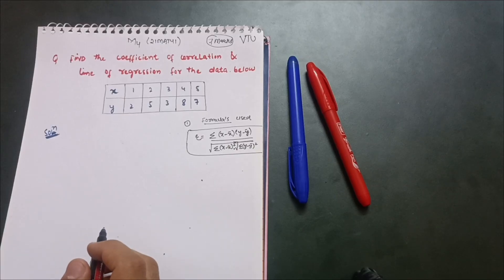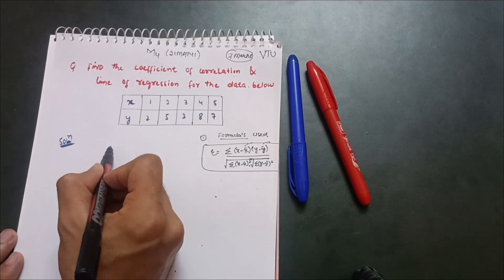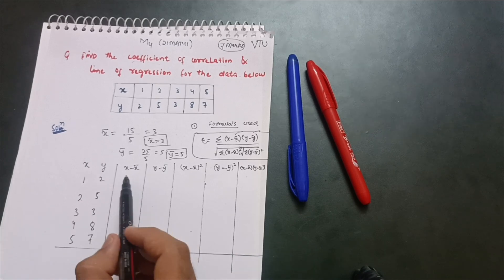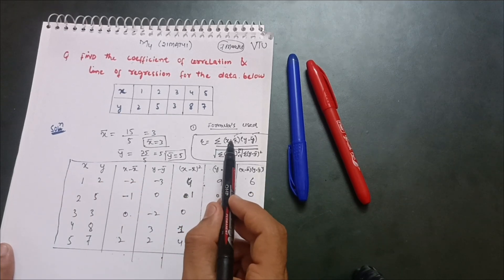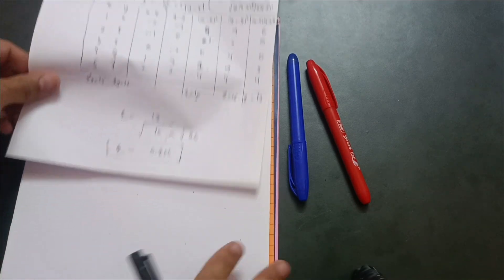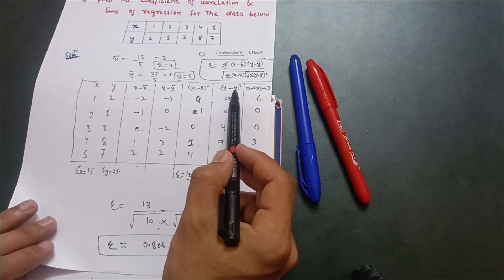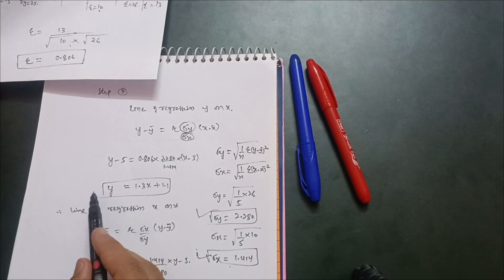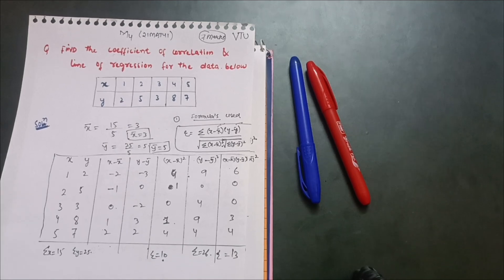Coefficient Of Correlation And Lines Of Regression |21MAT41 Imp.7 marks 💯💯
Coefficient Of Correlation And Lines Of Regression |21MAT41 Imp.7 marks 💯💯vtu

Your Queries,
how to pass maths in engineering vtu
coefficient of correlation
lines of regression
curve fitting m4
curve fitting
engineering mathematics
coefficient of correlation and lines of regression